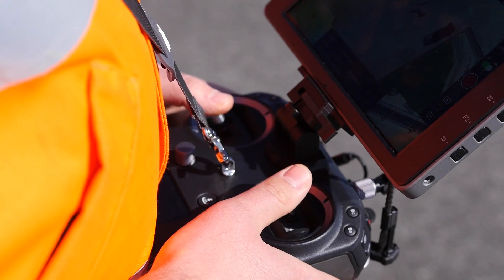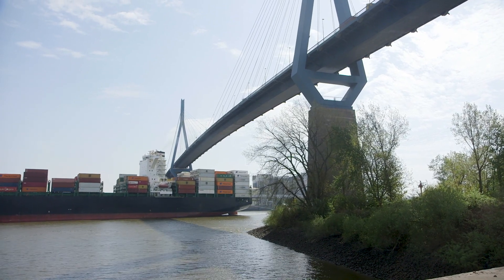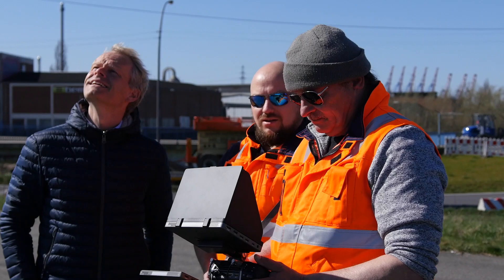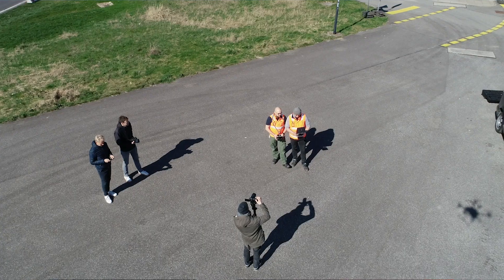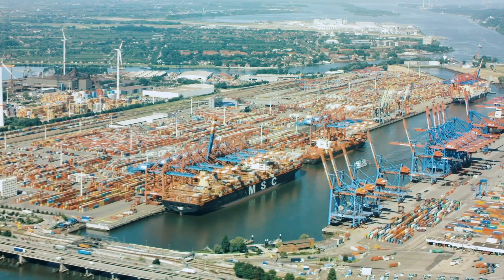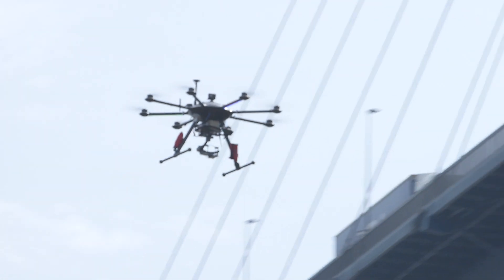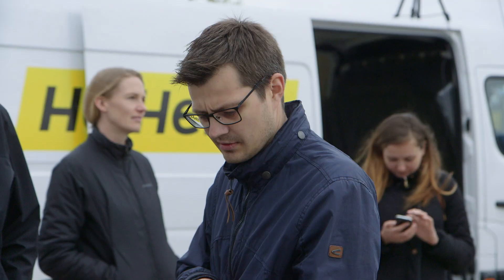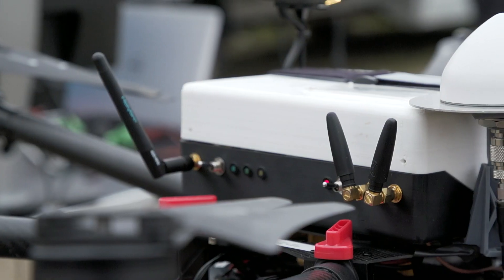Drone use in the port - inspection from the air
The condition of buildings, technical facilities and infrastructure is essential for the smooth running of the port of Hamburg - therefore they have to be checked regularly. But many places and buildings are difficult to access. Then Florian Steffens comes into action. He is a drone operator for the Hamburg Port Authority. Using state-of-the-art drones, he can inspect structures in the Port of Hamburg to which access would otherwise be difficult or dangerous. The film shows how innovative the HPA works - with beautiful pictures of the harbour from a bird's eye view.